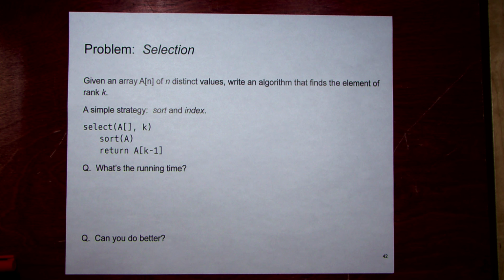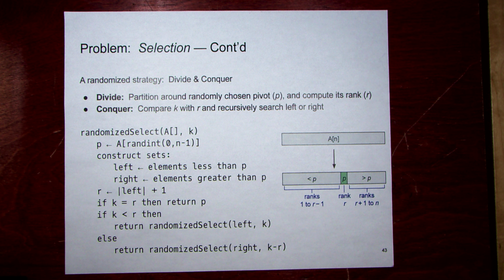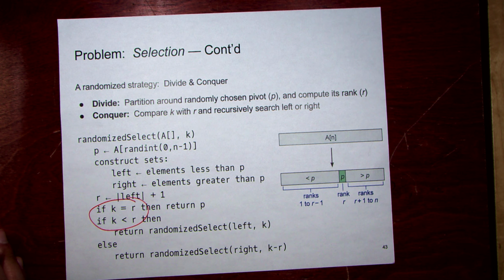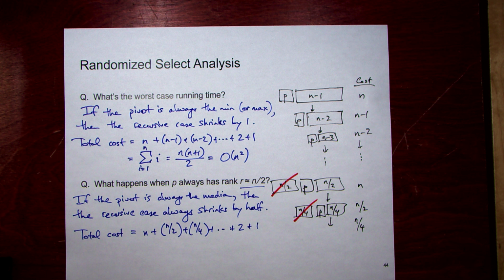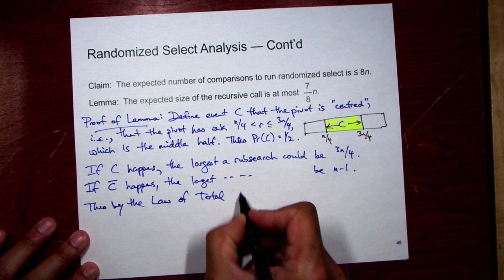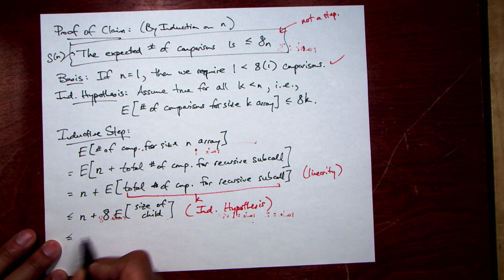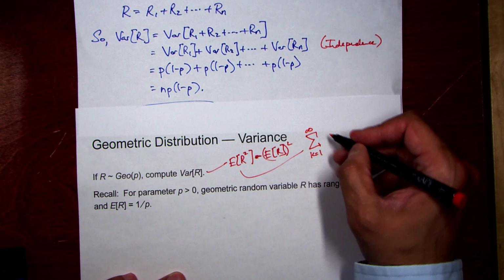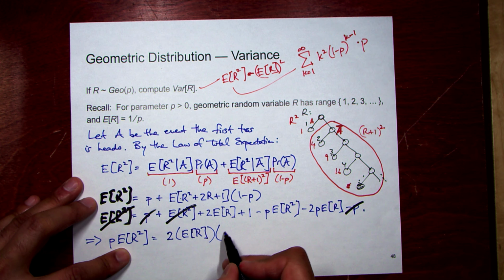LEC 28 Mar 19